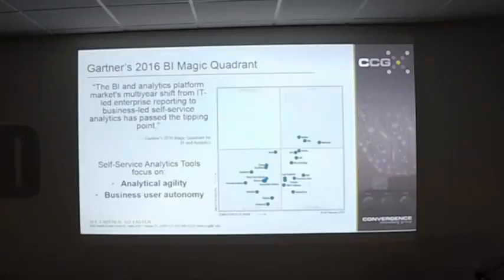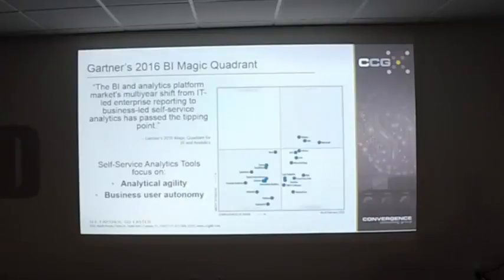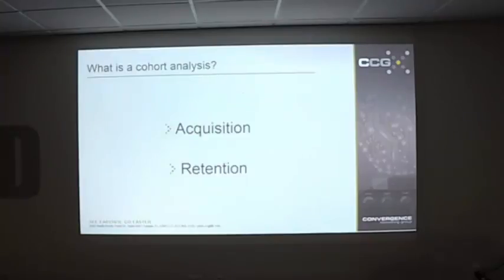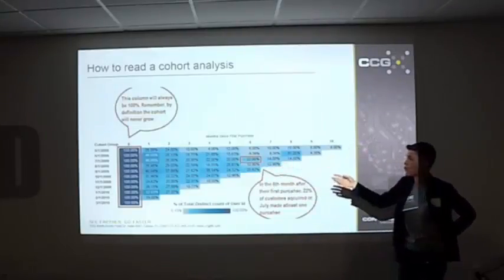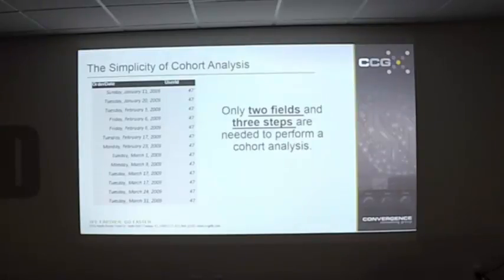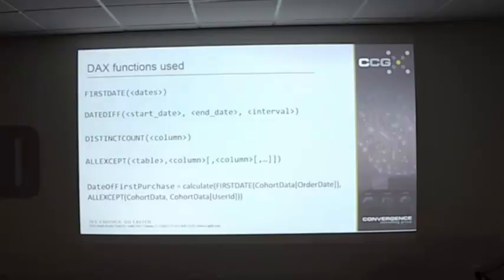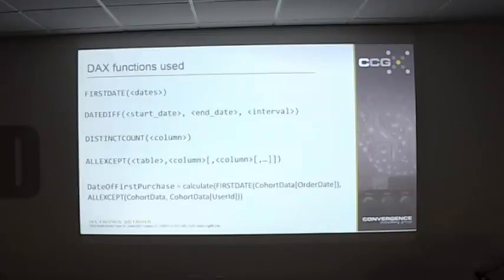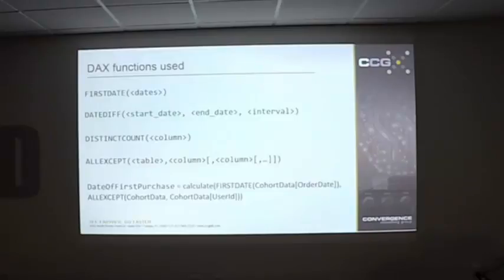Cohort Analysis in PowerBI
Cohort Analysis can aid a business in tracking and comparing groups over time. Using techniques such as A/B testing and date of usage,  business users can compare customer characteristics to seek an analytical advantage.